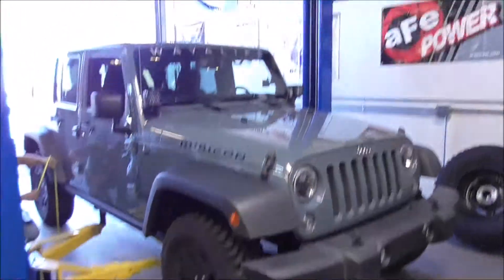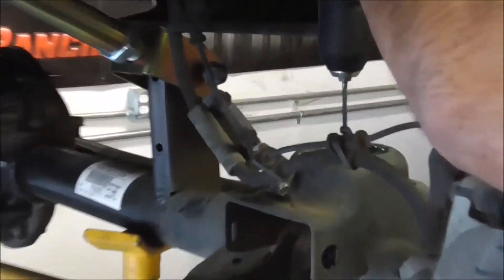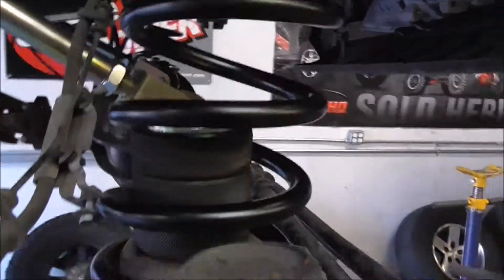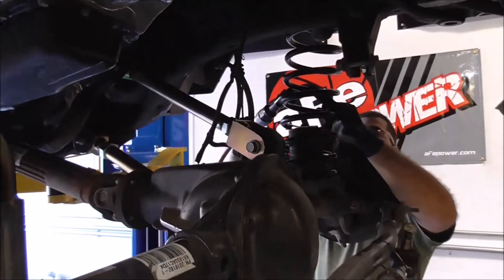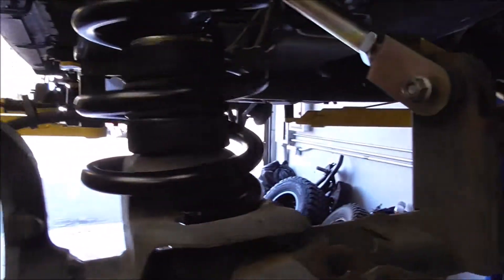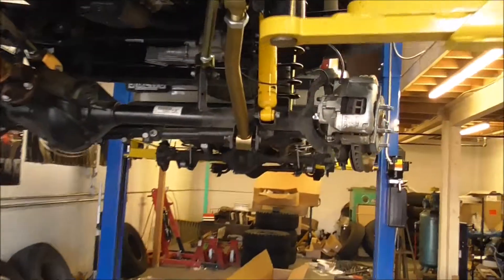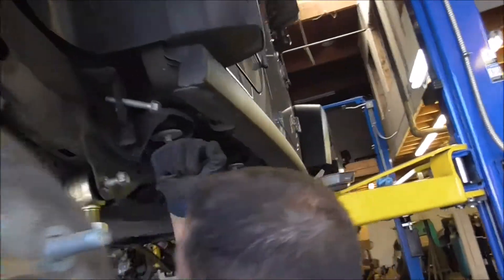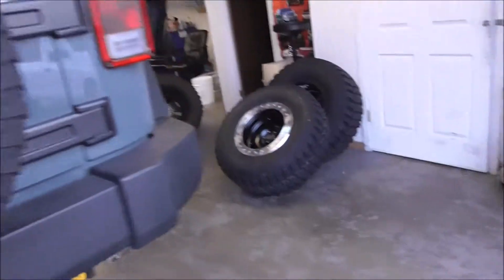jeep gets a lift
my 2014 grts a metal cloak 3.5 lift with 35 tires